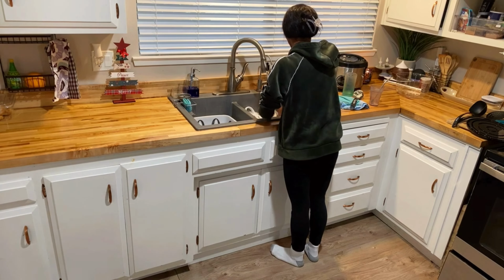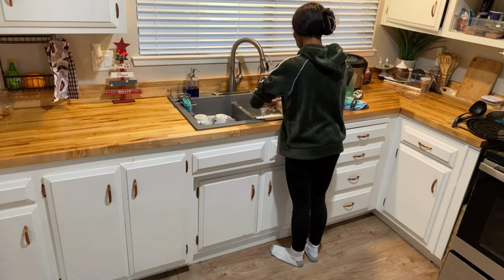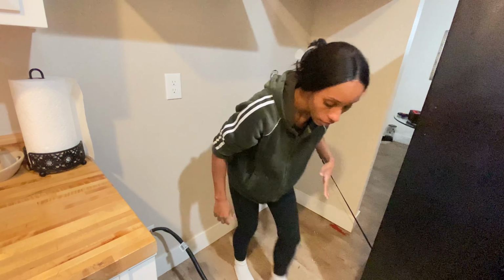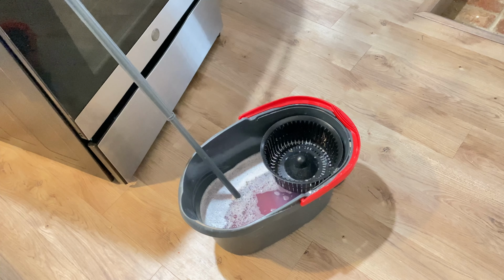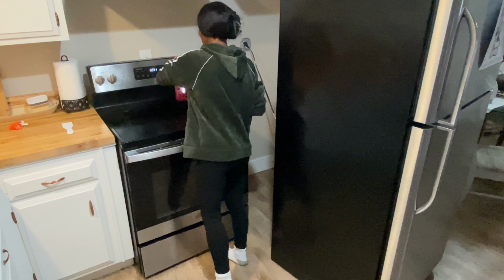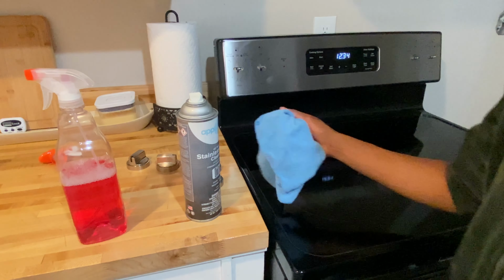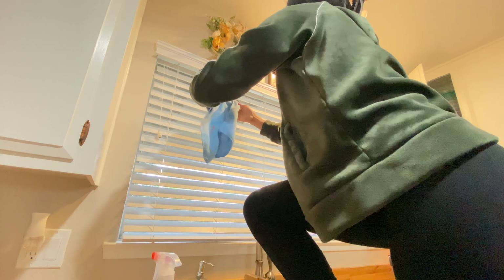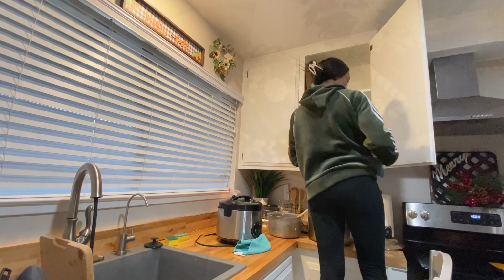CHRISTMAS CLEAN AND UNDECORATE WITH ME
Hey everyone it has been an amazing year. This is Officially my last video of the new year. I wish you all a Happy Healthy and Safe New Year. See you All in 2023!